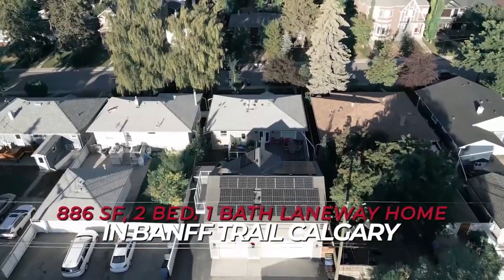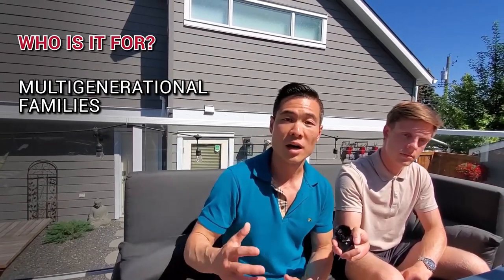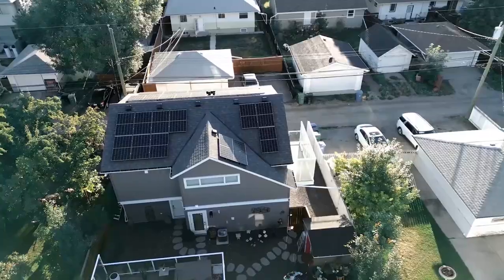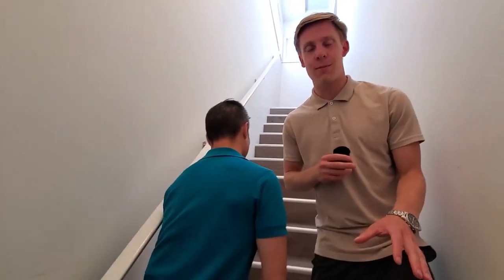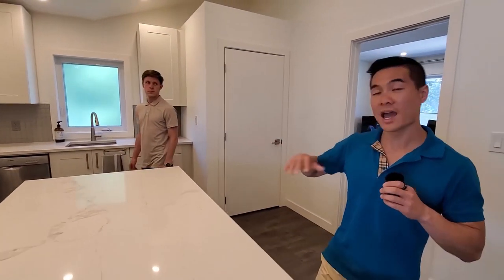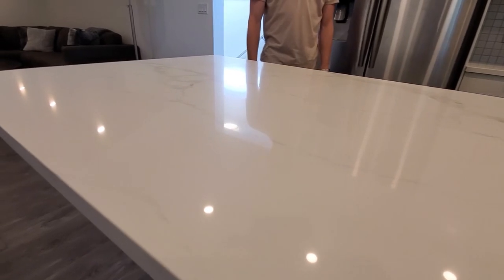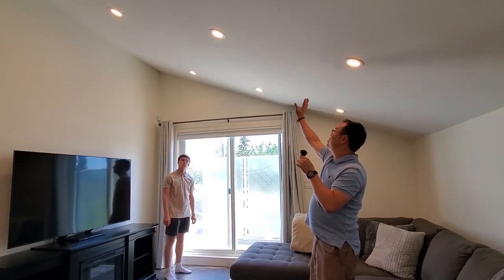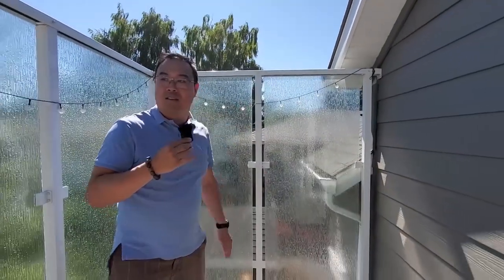Inside a $200,000 Laneway House Secondary Suite in Calgary – Calgary Real Estate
Laneway houses are gaining more in popularity as home prices continue to be out of reach for many buyers. They are also popular with investors and current homeowners who want to build an asset for themselves and their family for the future. Before we speak more about what a laneway home is, there are many different names for these types of homes in different parts of Canada. They could also be referred to as:

* Carriage House
* Backyard House
* Secondary Suite
* Laneway Suite
* Backyard Suite
* Backyard Home
* Mother in law suite
* Backyard in-law suite

Given the different names it’s best to find out  what it is called in your local area but here in Calgary, the city of Calgary refers them to as a Backyard Suite. Calgarians also call them a Carriage House, or Secondary Suite.

In Toronto (Ontario) they are mostly called a Laneway home.

A laneway home is a home that is built on an existing piece of land in the backyard not attached to the main home. It could be built on the ground level or most often on top of a detached garage (can be double or triple). It is a completely self-contained home that includes bedroom(s), a bathroom, kitchen, living space, and laundry.

The city of Calgary requires Secondary Suites to have at least one parking stall (could be in the garage or outside), as well as some outdoor space.

A backyard house is very popular for many reasons and is suitable for all kinds of situations – home owners, investors, or big families. Laneway or backyard suites add value and income to an existing lot and the price to build is about the same cost as a condo (at least here in Calgary).

The ability to purchase an existing home with a laneway home is advantageous to a family because they could use the rental income to help qualify for a bigger mortgage which could include a backyard house.

Felix Chan, Jasben Lai, and Zach Shultz from The LiveInnerCity Real Estate Team gives you a tour of this lane way home and shares the cost to build a carriage House in this video.

Chapters
0:00 - Introduction
0:16 - What is a Laneway House?
0:59 - Why Laneway homes are so popular
1:48 - The Best Part of having a Backyard Suite
2:50 - Secondary Suite Home Tour
3:20 - Kitchen Island design
4:37 - Investment Tips for Laneway Houses
5:01 - Living Room
5:38 - Patio
6:24 - Bedroom with a vaulted ceiling
6:56 - Bathroom with a floating cabinet
7:25 - Bedroom #2
8:16 - The cost of building a Laneway House
8:37 - The cashflow of having a Laneway House
10:01 - Recommendations for Laneway Homes
10:47 - Lessons Learned based from our Clients' Experience
11:24 - Closing

Are you a Real Estate Agent and you’re struggling or can’t seem to hit the next level for your business? We can help – even if you are in other parts of Canada or the US! Learn how you can team up with us at REAL Broker so you too can have a thriving business!

Are you an investor and interested in investing in Calgary Real Estate? We are looking for Joint Venture Partners to acquire off market properties we have access to.

Start your HOME Search today
  * Go to property type and choose your property type (Single family Home, Townhouse, Condo)
  * Click on price ⋗ enter the min and max price
  * Click on More ⋗ Property Details  ⋗ scroll down to see "Area" and choose what zone you're in
  * (Optional) Click on more again and select more features for your dream home!

Felix Chan & Jasben Lai are Calgary Realtors with the LiveInnerCity Real Estate Team in Alberta, Canada. Felix is also a Calgary Mortgage Broker and Real Estate Investor.

As your Calgary Real Estate Agents of choice, we are your one-stop-shop for all your Calgary Real Estate needs. We provide our best tips and tricks for home buyers, sellers, and investors looking in the Calgary Real Estate Market. We also dive into Calgary Communities and Home & Condo Tours.

If you want us to cover a specific real estate or mortgage topic or just have a question, please type it in the video comments below.

❤️ Enjoying our videos? Please L I K E and S U B S C R I B E ❤️